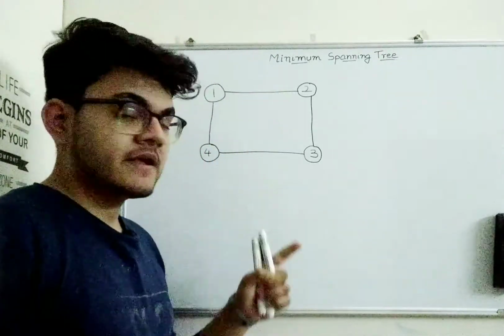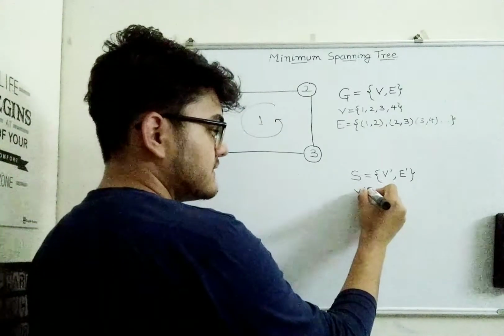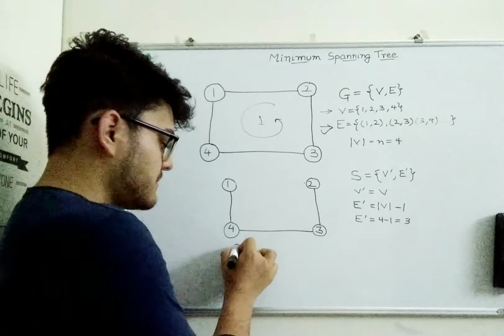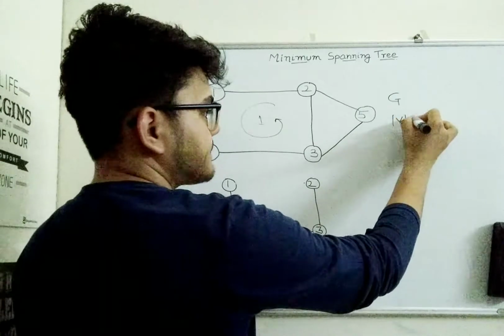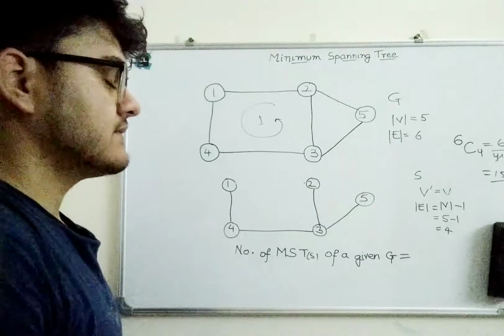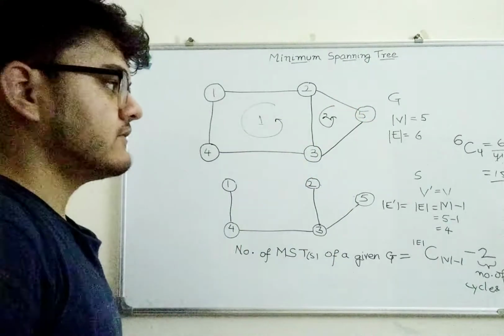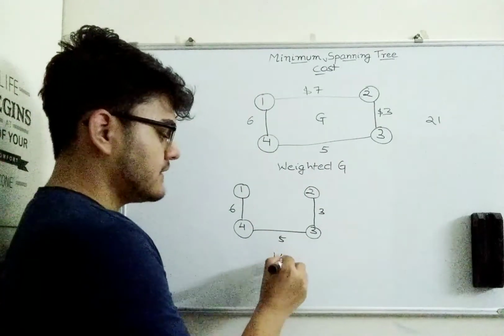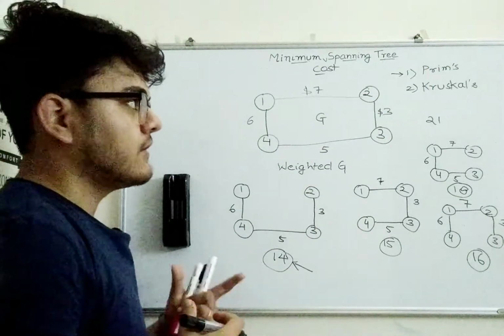Minimum Spanning Tree in Graph Theory easy explanation with example